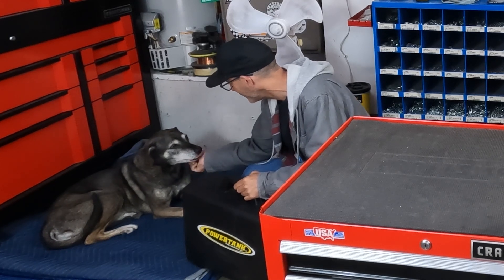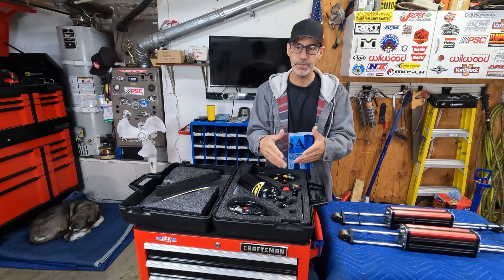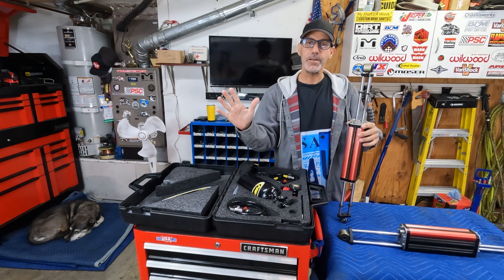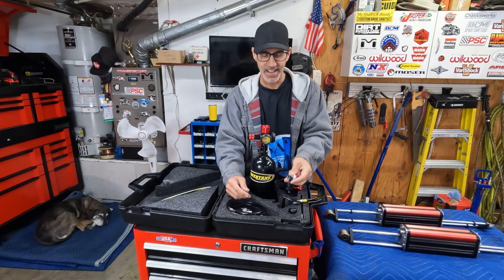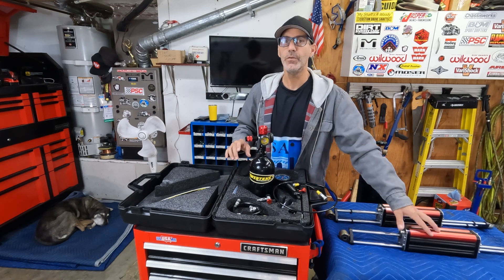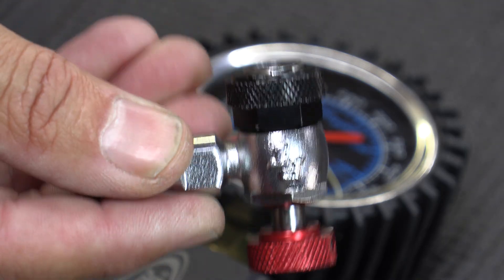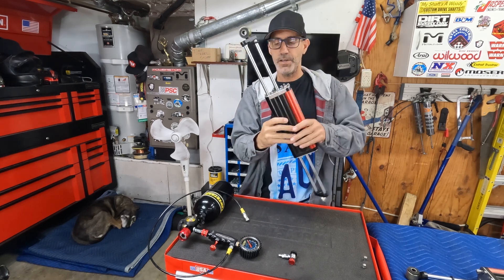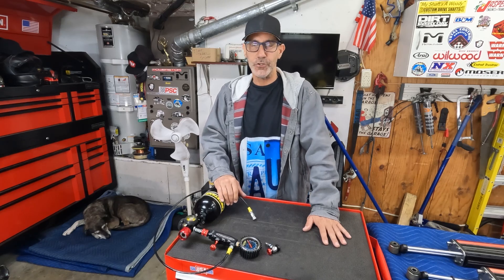Nitrogen Shock Fill Kit - How To Charge Jeep Shocks and Long Term Review (6 Years)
I've had this Power Tank Shock Boss kit for over six years and wanted to share this long term review of not just the kit but I'll talk about the MetalCloak 6Pak shocks I've been running as well.
I'll do a thorough "How To" do a Nitrogen shock fill on a typical shock and share my experience with this kit.
It only took 3 years for this kit to earn back the money it costs!!!

and score a set of gloves or do any shopping from the AutoEdits amazon homepage to help support me rebuilding the channel!

00:00 intro
00:55 kit overview
04;58 How To Charge Shocks